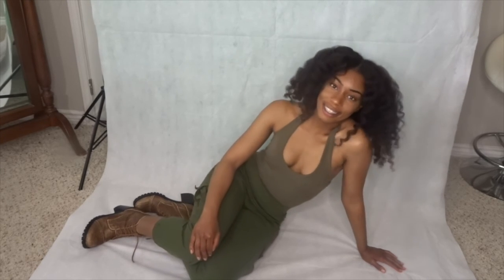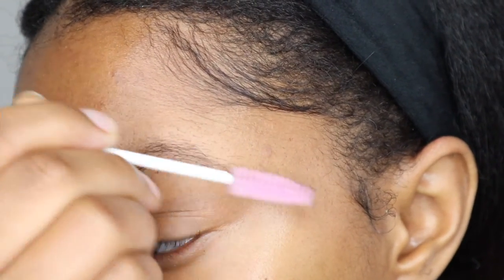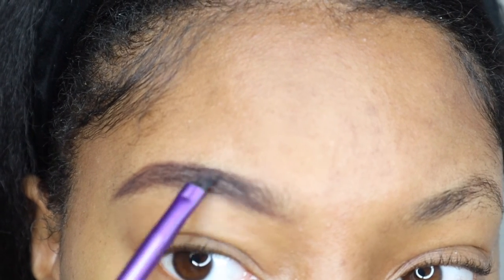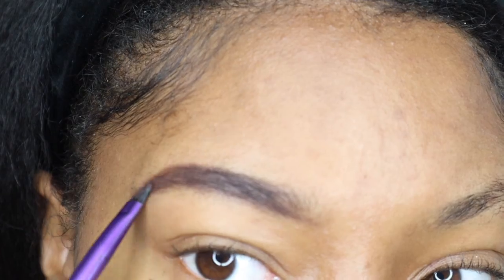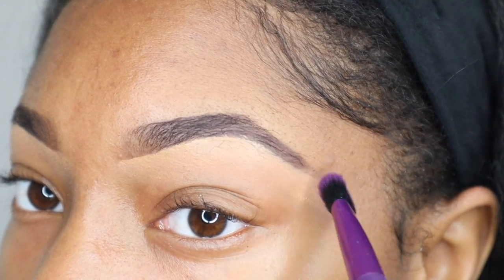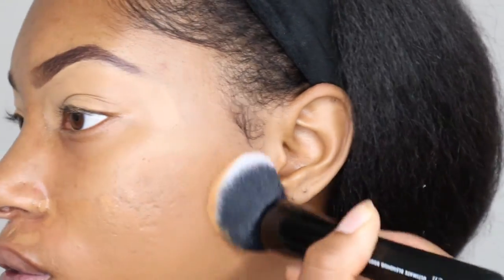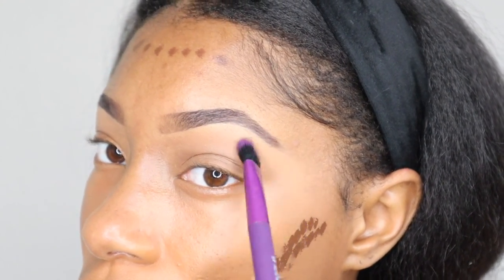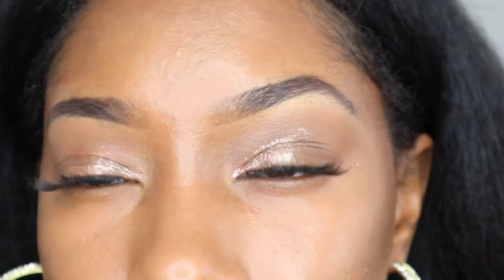QUARANTINE STAY AT HOME NATURAL MAKEUP ROUTINE USING E.L.F PRODUCTS ATHOME WITH ME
HEY GUYS,

 IN THIS VIDEO, I DO MY QUARANTINE MAKEUP ROUTINE. I DO NOT DO THIS EVERYDAY BUT WHEN WE GO GROCERY SHOPPING. WE HAVE TO LOOK CUTE.